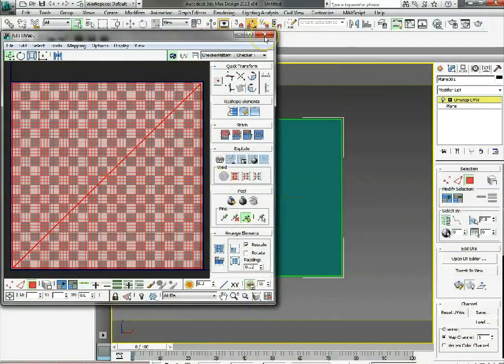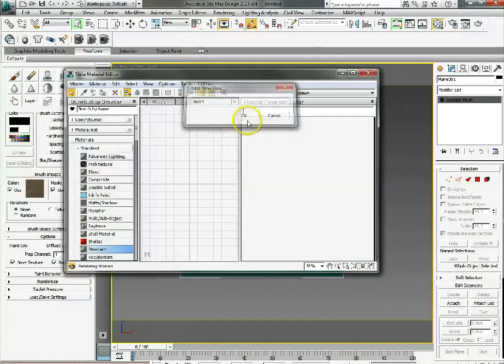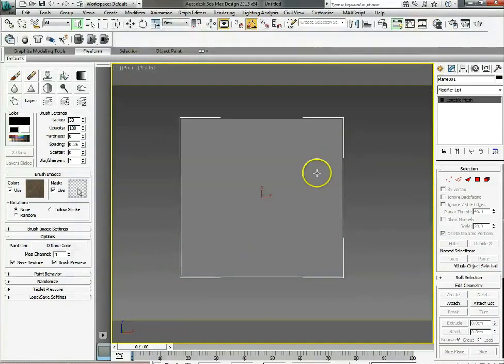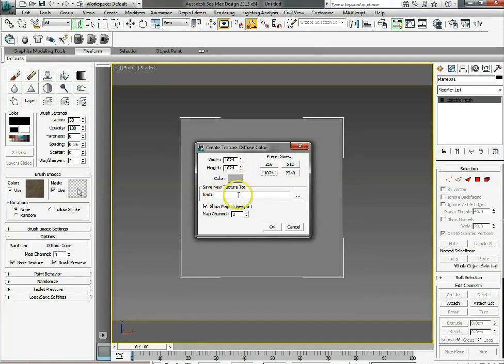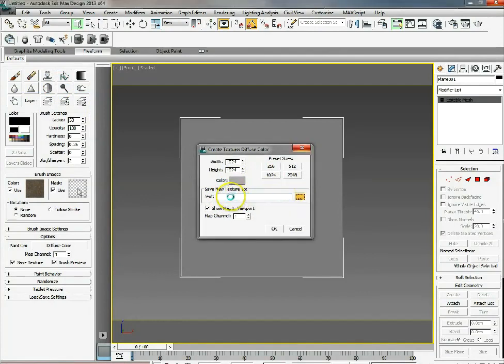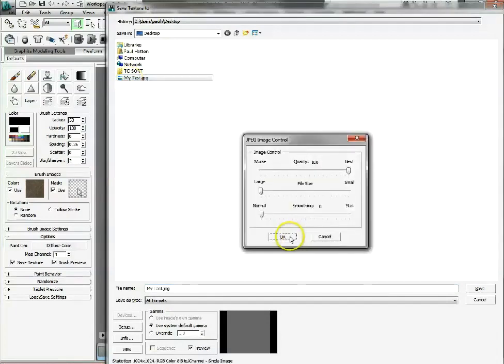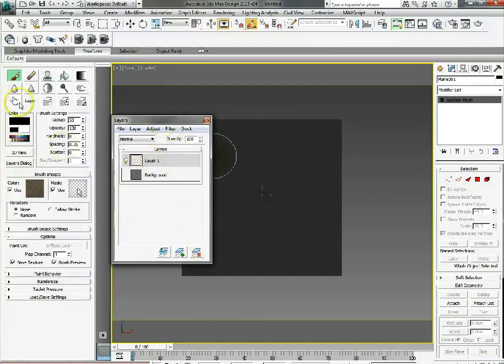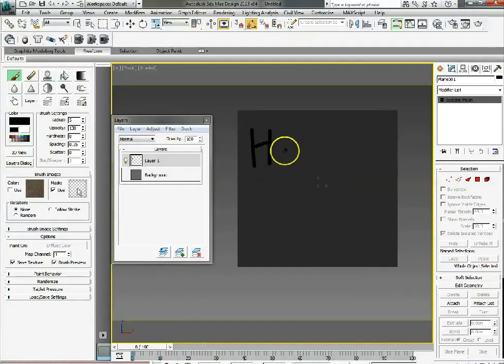3DS Max tutorial: Paint textures within the viewport, Part 3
This video by Paul Hatton came with his tutorial in issue 169 of 3D World magazine.